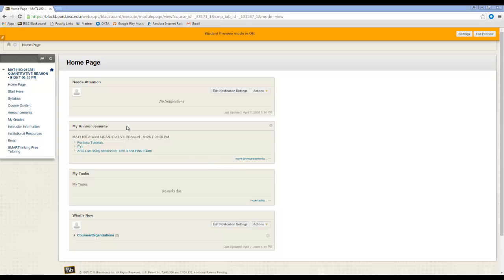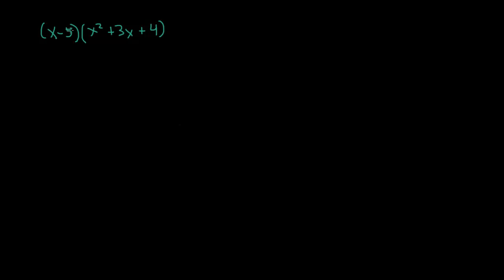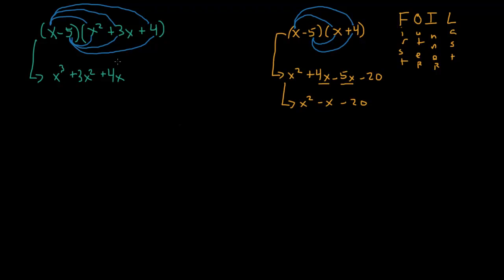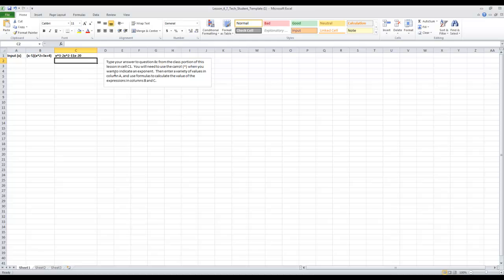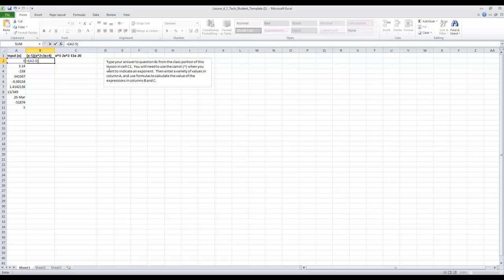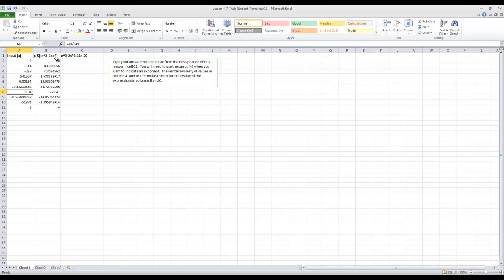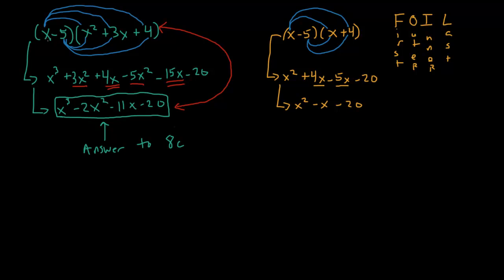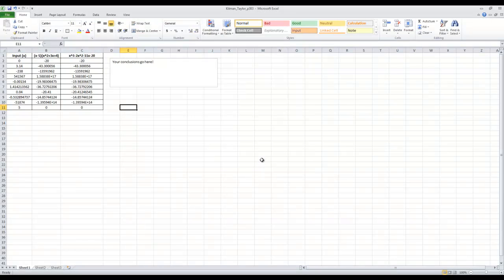MAT 1100 - Lesson 4-7 - Portfolio - Page 303 (Polynomial Equivalence)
In this tutorial, we cover the portfolio assignment on page 303 from Sobecki and Mercer's Pathways to Math Literacy (Section 4-7). We create a spreadsheet to automatically evaluate two polynomials at different x-values. We find that both polynomials produce the same result for any particular x-value input. This is a basic way to show that the two polynomials are equivalent - they simply appear different at first.